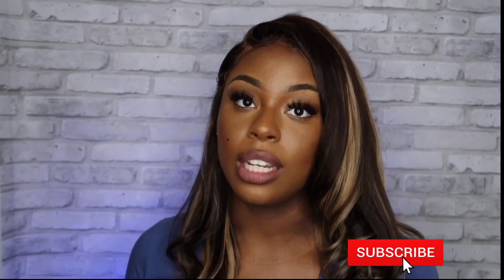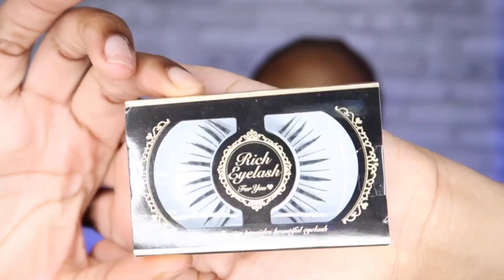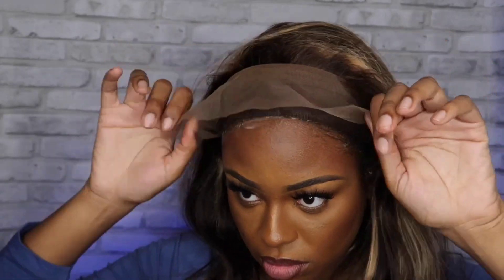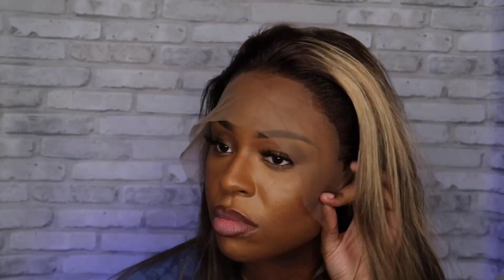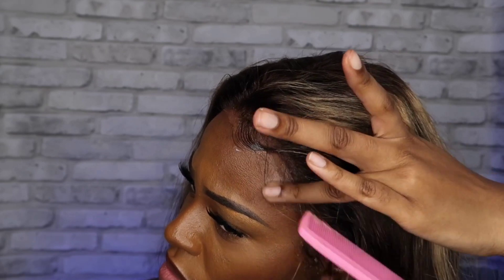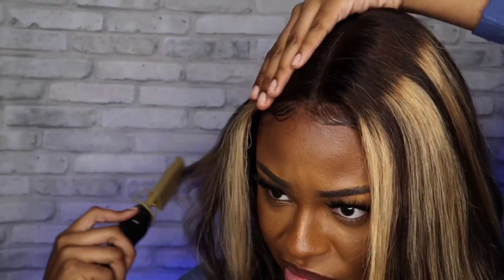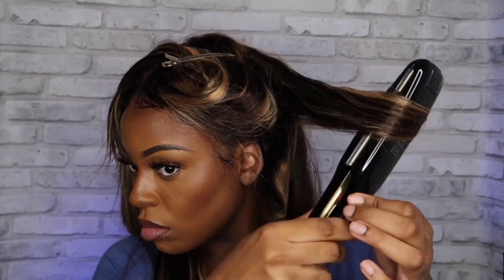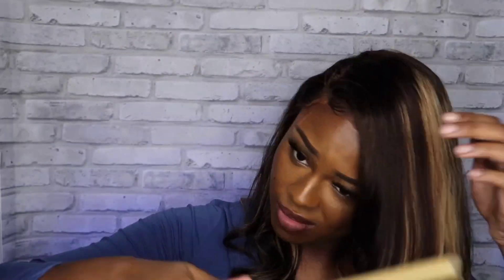WAS AALIYAH JAY RIGHT?? BLONDE & BROWN HIGHLIGHT WIG | AMAZON UNDER $100 | Ft. Kun Gang Hair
HEY LOVES! I HOPE THIS VIDEO WAS INFORMATIVE ON HOW I LIKED THE KUN GANG WIG FROM AMAZON! NEW VIDEOS COMING SOON! THANK YOU *MWAH*!! 💋

GLOWLY SUMMER MAKEUP

About Me:
Name: Alexsa (Lexsa)
-20 years old
-Junior Nursing Major
-From Queens, NY